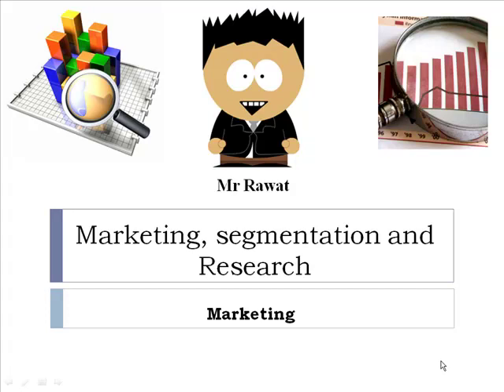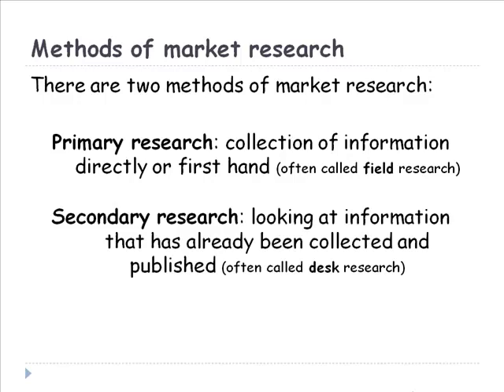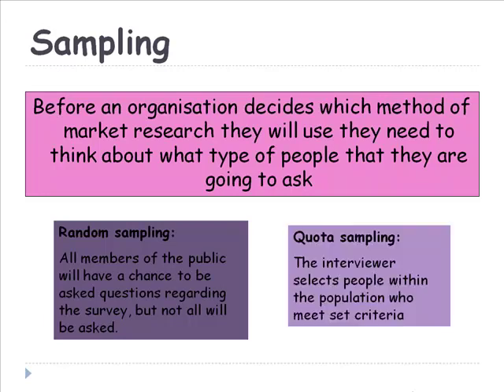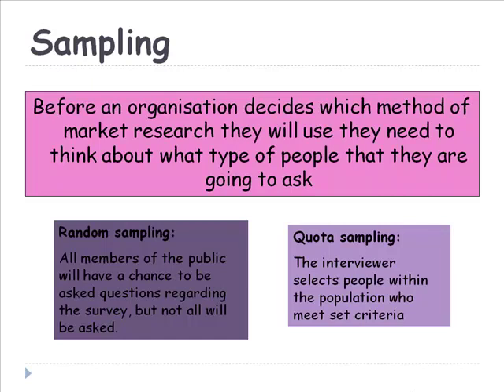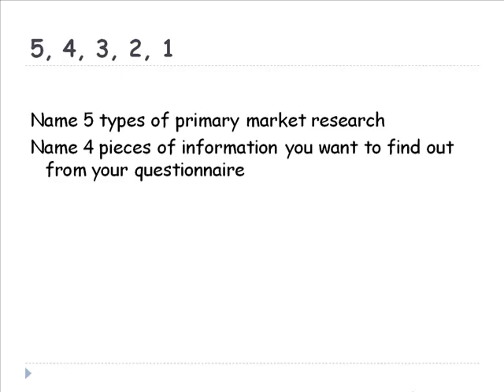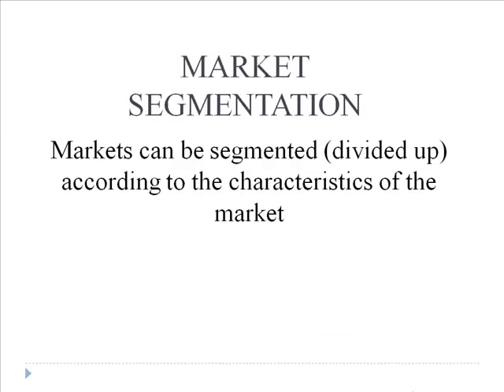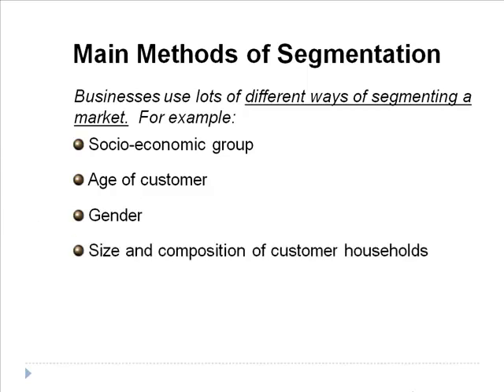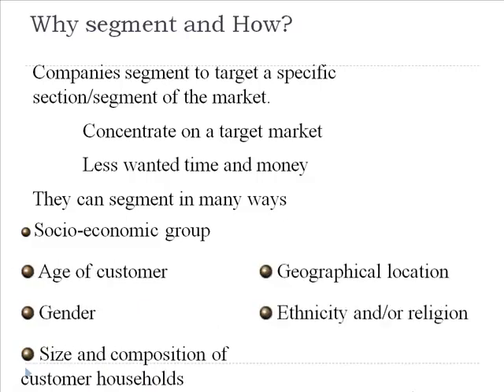Market Segmentation and Research - Mr Rawat